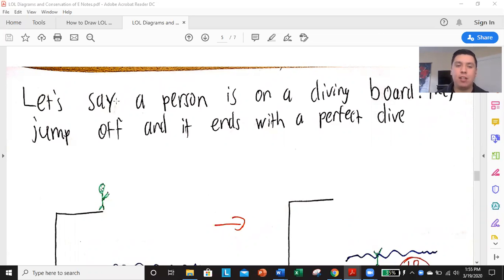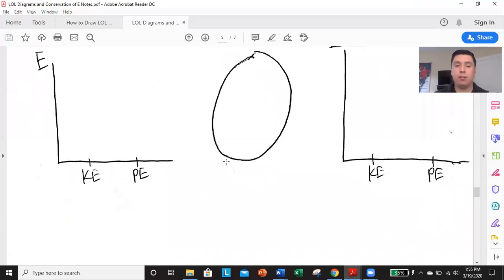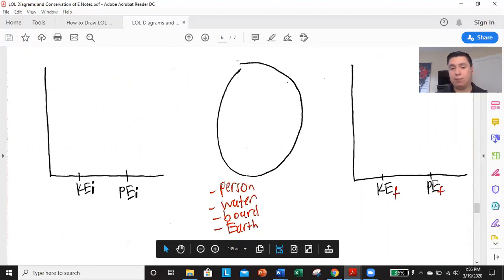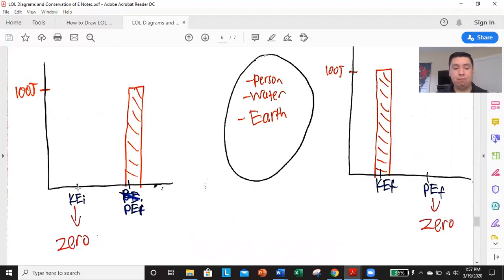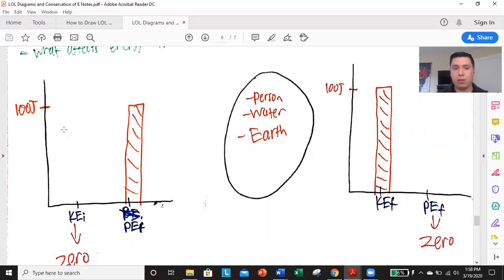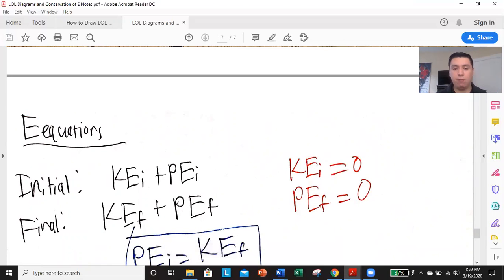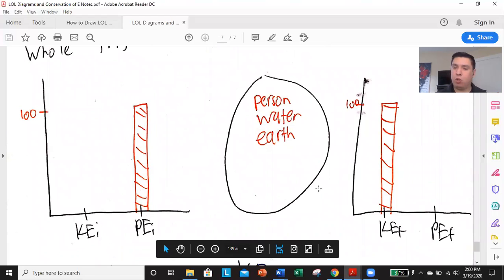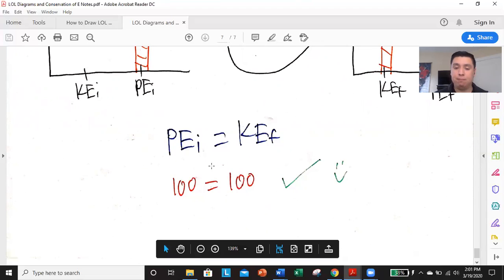Lesson 3: LOL Diagrams Example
This continues Lesson 3 with an example of LOL diagrams.